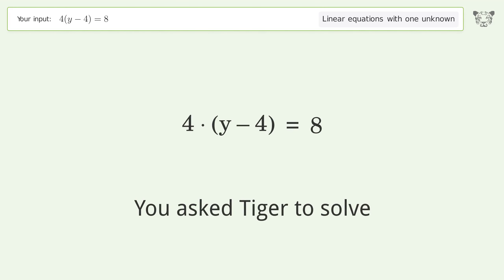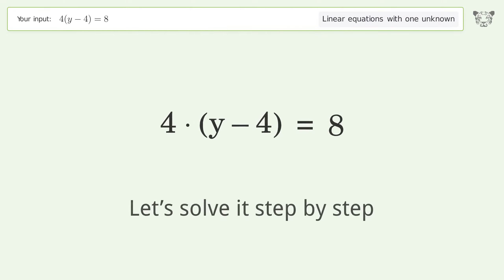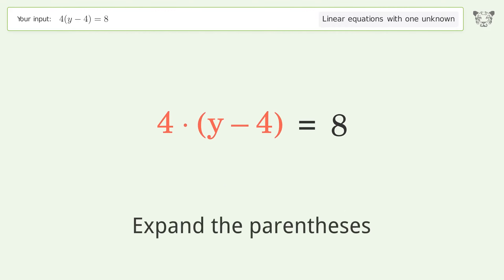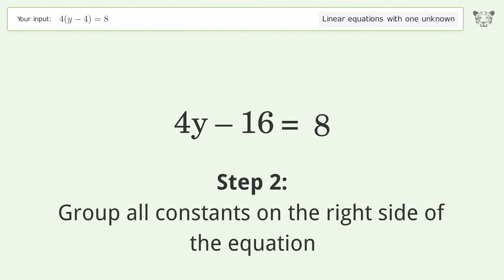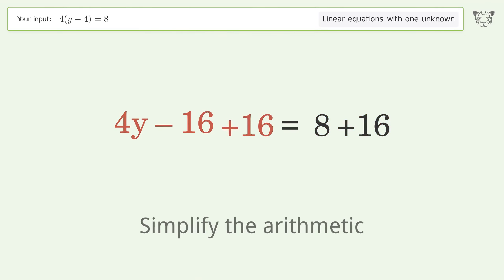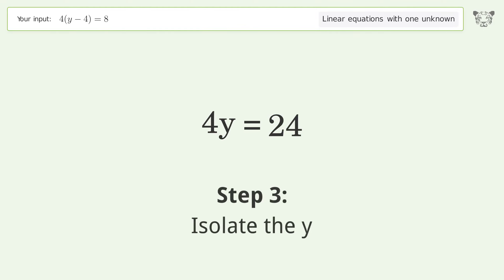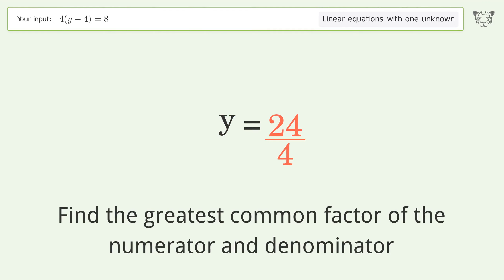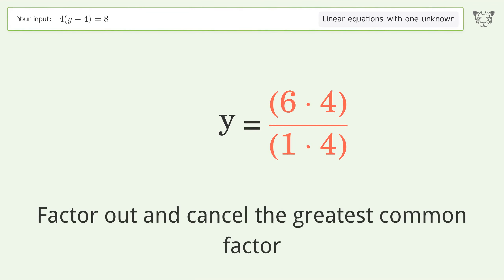Linear equation with one unknown: Solve 4(y-4)=8 step-by-step solution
Solving 4(y-4)=8 using the linear equation with one unknown solver

for a step-by-step and more tips and tricks for dealing with linear equations with one unknown.